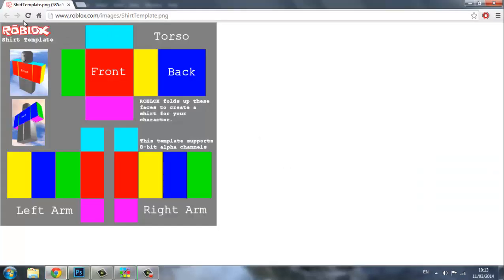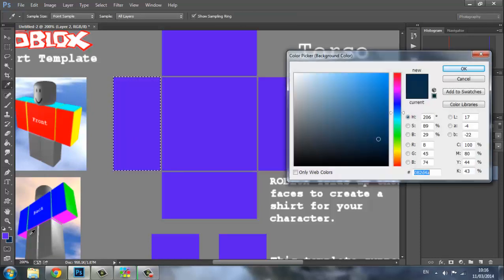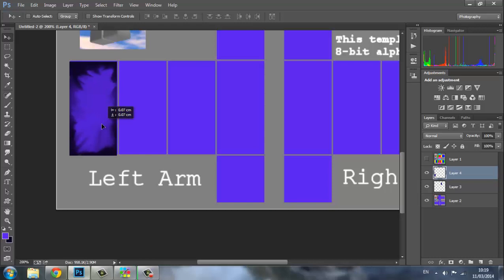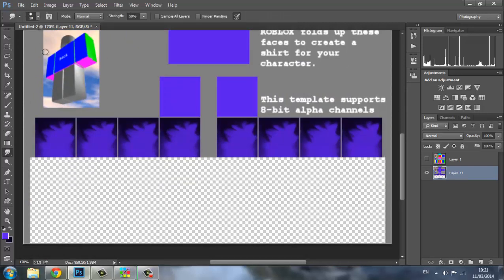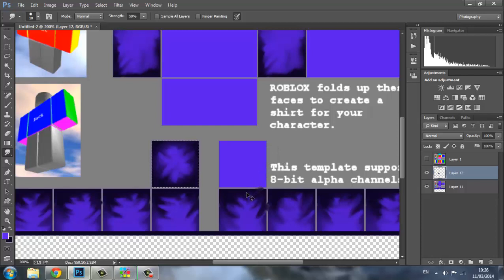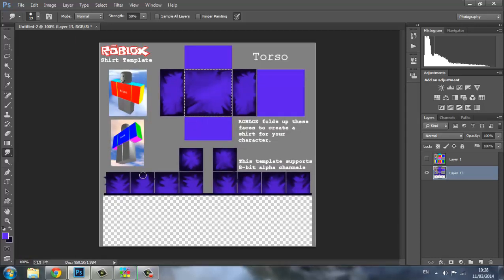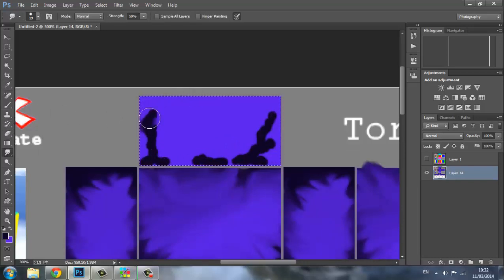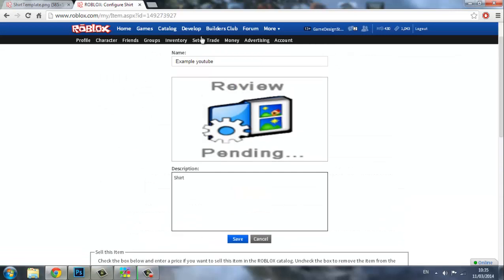How to make a decent shirt using Photoshop - Roblox